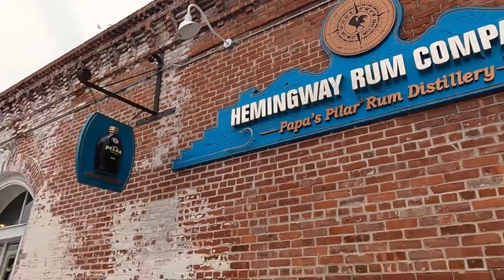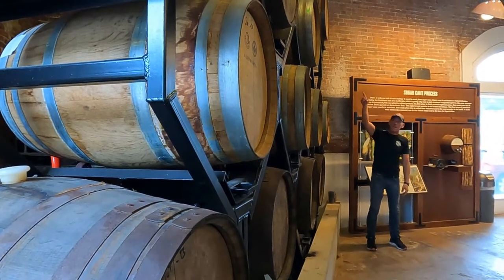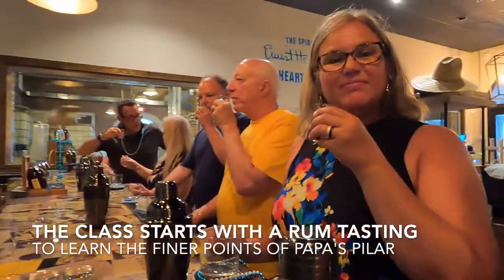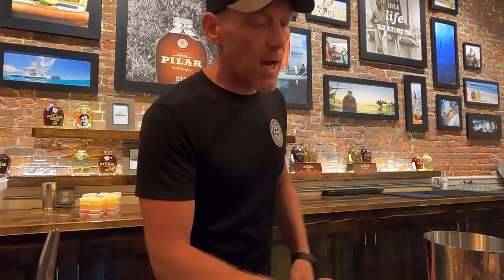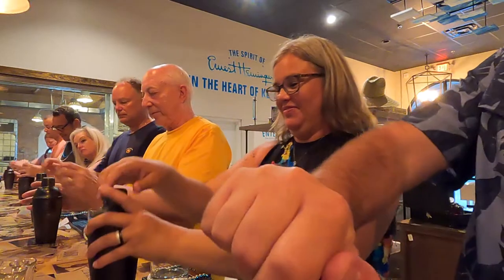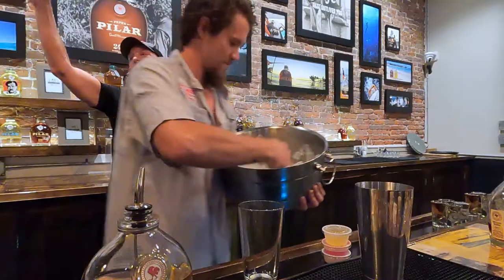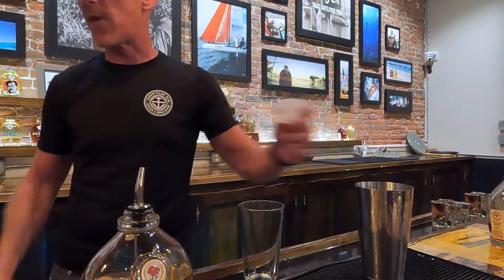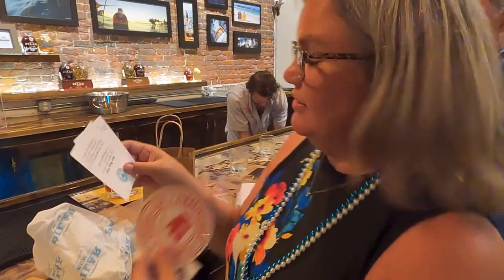Papa's Pilar Rum Tour & Cocktail Class | Key West, FL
Episode 90: Papa's Pilar Rum Tour & Cocktail Class | Key West, FL

ℹ️ If you're planning a trip to Key West, you won't want to miss the Hemingway Rum Company. This business is the only one partially owned by the Hemingway family, and it's named after Papa Hemmingway himself and his beloved boat, Pilar. Their slogan, "A life well lived is the only life worth living. Here's to never being a spectator," fits perfectly with our Take an Adventure philosophy. Before you sign up for the tour and cocktail class, be sure to grab a bottle of rum and some fruit juice. And if you mention Cruisin' With The Colemans when you make your reservation and ask for Captain Kirk, you might just get a special treat.

Here are the recipes from the class (also available on papaspilar.com).

Key West Kiss
2 oz pineapple juice
1/2 oz amaretto
2 oz Papa’s Pilar Blonde Rum
Shake with ice and pour into a cocktail glass (ice and all).

Hemingway’s Hurricane
2 oz orange juice
2 oz passion fruit juice
1/2 oz grenadine (or less)
1/2 oz lime juice (optional)
2 oz Papa’s Pilar Blonde Rum
2 oz Papa’s Pilar Dark Rum
Shake with ice and strain into a cocktail glass.

🎼 “Take an Adventure” theme song written and sung by Chelley Seibert

Sunny Girl - Qeeo, Stumbling Down the Boulevard - The Fly Guy Five, Basement Calypso - Tiki Tiki

📸 All photos and videos are taken on an iPhone 7, 10XR, 12 Pro Max, or GoPro Hero 9 Black.